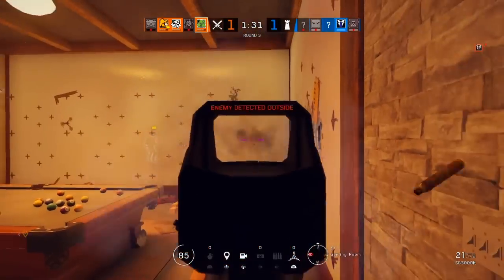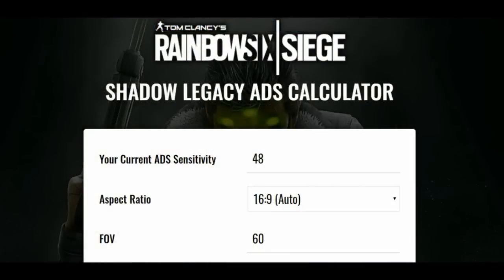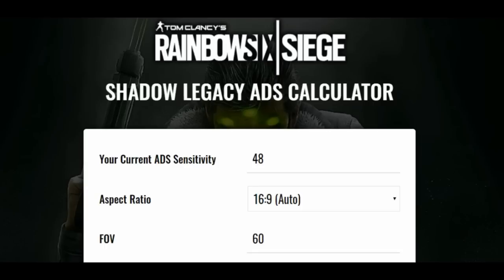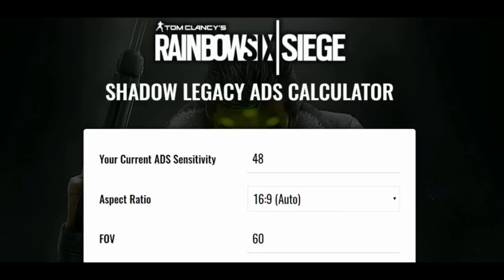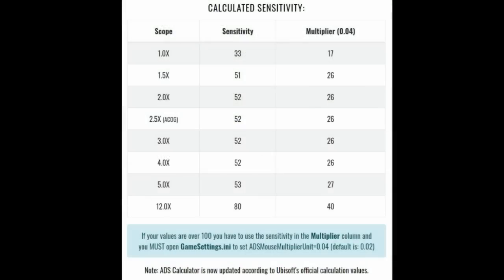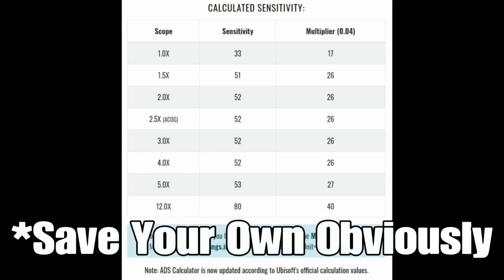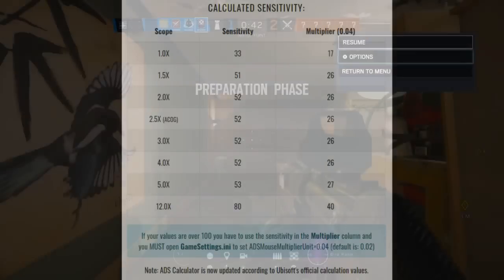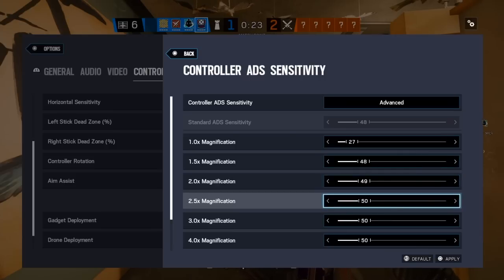How To Find Your Old ADS Sensitivity In Operation Shadow Legacy! (PS4/PC/Xbox) Rainbow Six Siege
If you enjoyed this video, be sure to like,